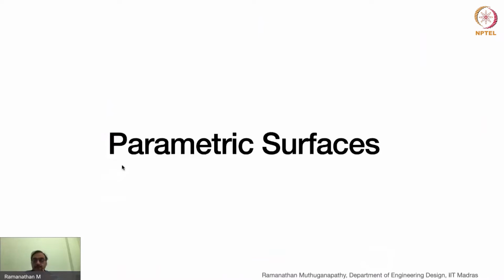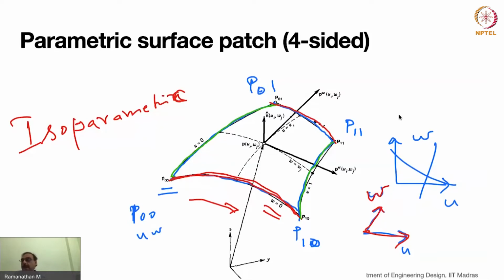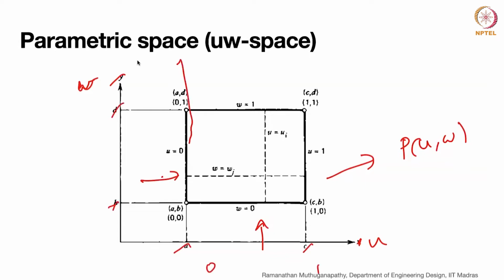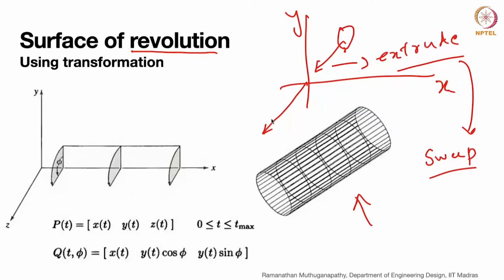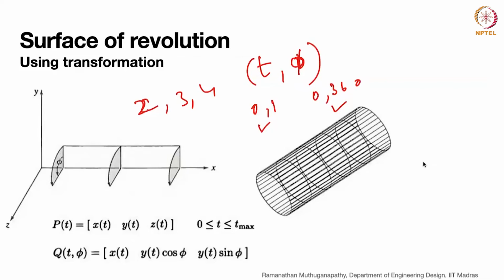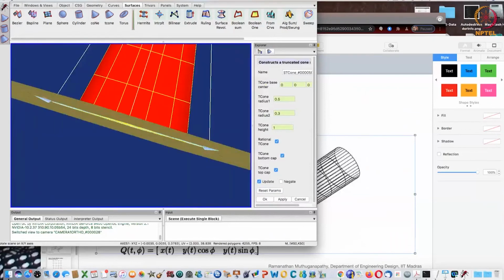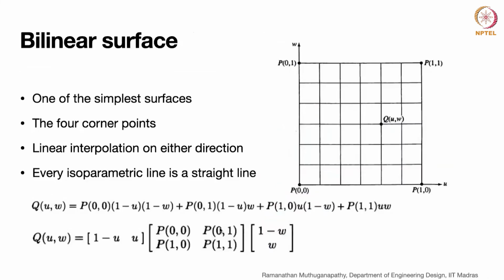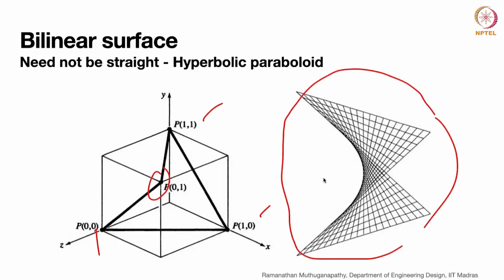Introduction To Parametric Curves and Surfaces - 6